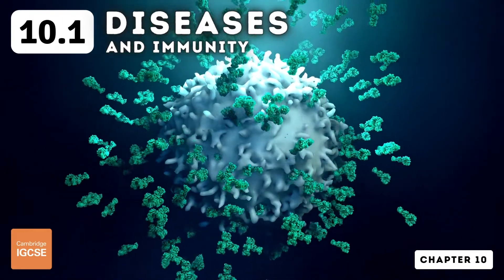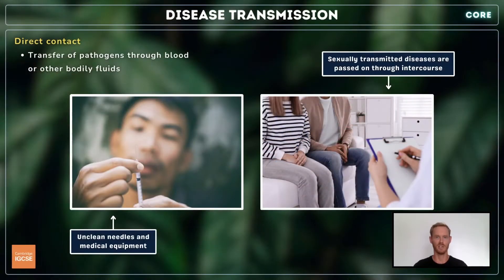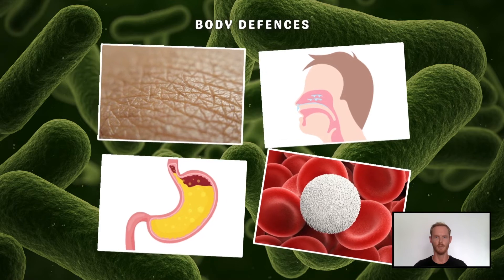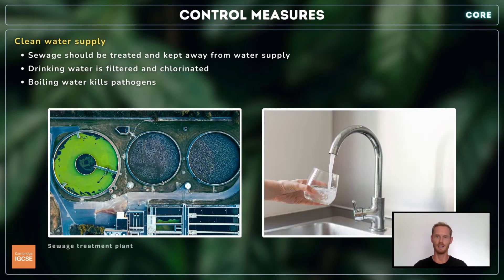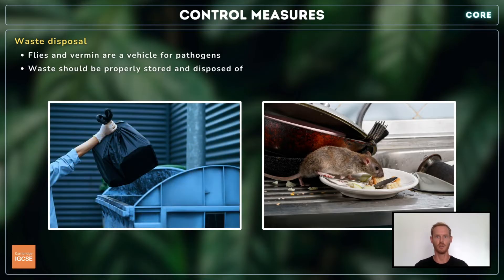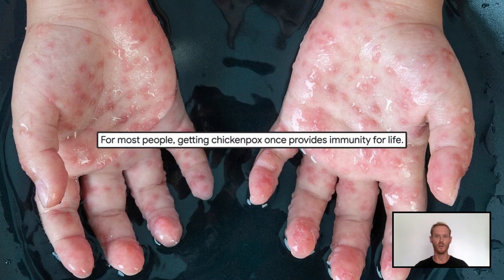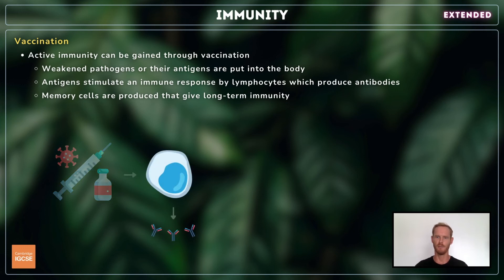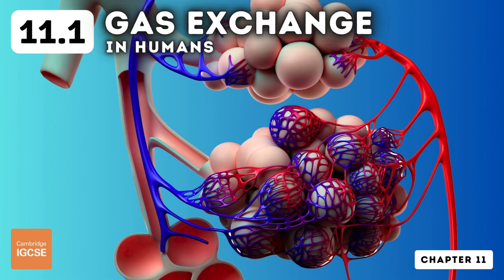IGCSE Biology - Diseases and immunity (10.1)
Chapter 10 - Diseases and immunity
Topic 10.1 - Diseases and immunity

Timestamps:
0:00 Contents
0:31 Pathogens and disease
0:56 Direct and indirect transmission
1:57 Body defences
2:45 Controlling spread of disease
4:36 Active immunity
5:35 Passive immunity
6:04 Vaccination
6:38 Cholera

Core content:
- Describe a pathogen as a disease-causing organism
- Describe a transmissible disease as a disease in which the pathogen can be passed from one host to another.
- State that a pathogen is transmitted:
(a) by direct contact, including through blood and other body fluids.
(b) indirectly, including from contaminated surfaces, food, animals and air.
- Describe the body defences, limited to: skin, hairs in the nose, mucus, stomach acid and white blood cells.
- Explain the importance of the following in controlling the spread of disease:
(a) a clean water supply
(b) hygienic food preparation
(d) waste disposal
(e) sewage treatment (details of the stages of sewage treatment are not required)

Extended content:
- Describe active immunity as defence against a pathogen by antibody production in the body.
- State that each pathogen has its own antigens, which have specific shapes.
- Describe antibodies as proteins that bind to antigens leading to direct destruction of pathogens or marking of pathogens for destruction by phagocytes.
- State that specific antibodies have complementary shapes which fit specific antigens.
- Explain that active immunity is gained after an infection by a pathogen or by vaccination.
- Outline the process of vaccination:
(a) weakened pathogens or their antigens are put into the body.
(b) the antigens stimulate an immune response by lymphocytes which produce antibodies.
- Explain the role of vaccination in controlling the spread of diseases.
- Explain that passive immunity is a short-term defence against a pathogen by antibodies acquired from another individual, including across the placenta and in breast milk.
- Explain the importance of breast-feeding for the development of passive immunity in infants.
- State that memory cells are not produced in passive immunity.
- Describe cholera as a disease caused by a bacterium which is transmitted in contaminated water.
- Explain that the cholera bacterium produces a toxin that causes secretion of chloride ions into the small intestine, causing osmotic movement of water into the gut, causing diarrhoea, dehydration and loss of ions from the blood.